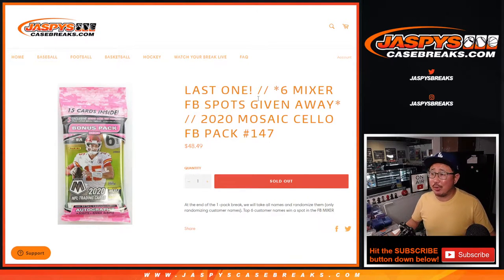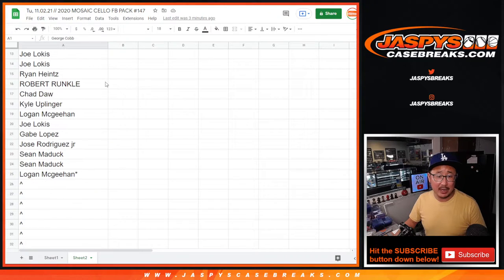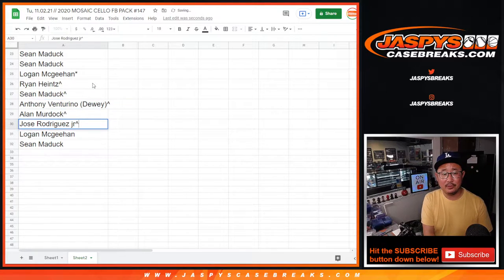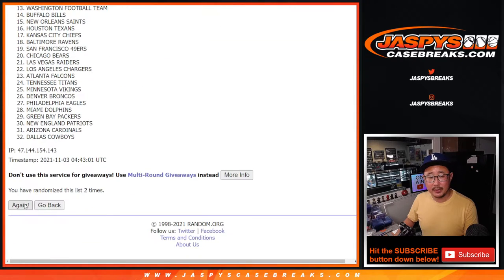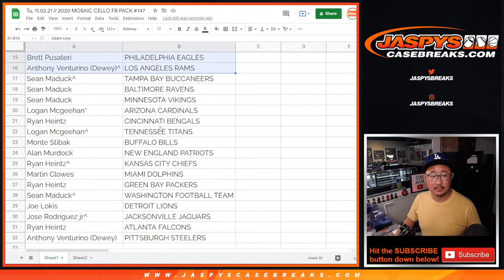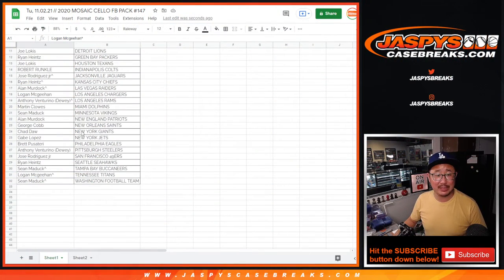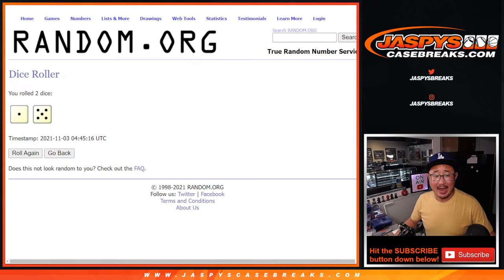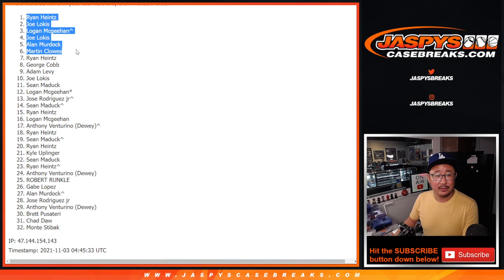Tu, 11.02.21 // 2020 MOSAIC CELLO FB PACK #147